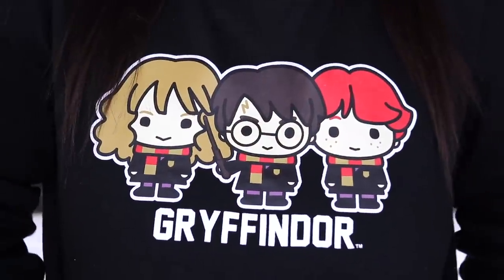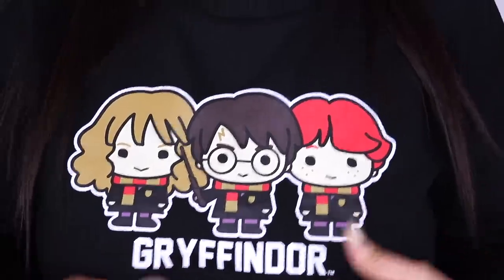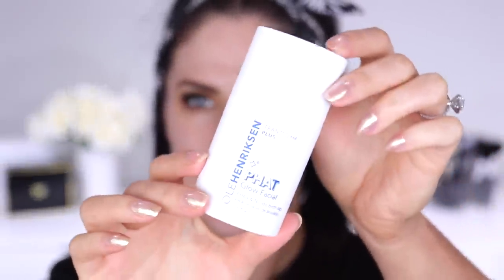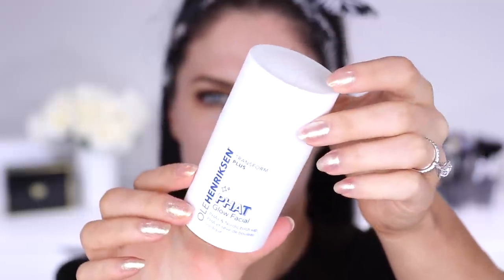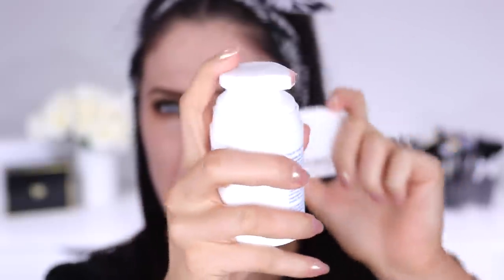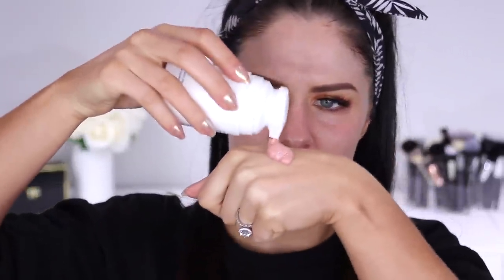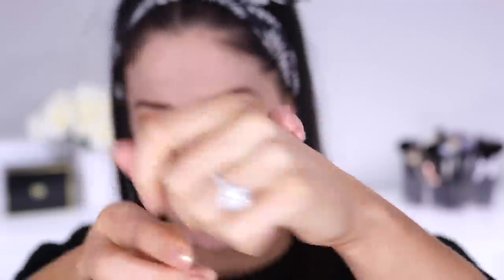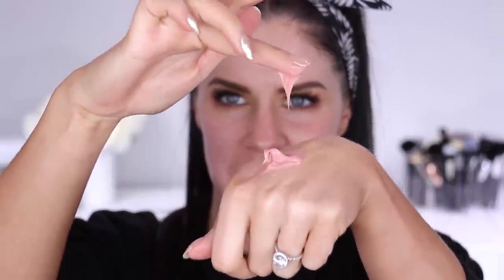IS THIS THE BEST FACE MASK I'VE EVER TRIED!!?? AMAZING SMOOTH, GLOWING SKIN!!!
In today's video I'm showing you a new face mask that launched recently that is seriously so good!! (I actually received it in PR about 3 months ago so I've had a really long time to test it) Let me know if you have tried it and also let me know in the comments if you would like to see me test face masks on camera more regularly!

Dermalogica PreCleanse
Ole Henriksen Phat Glow Facial